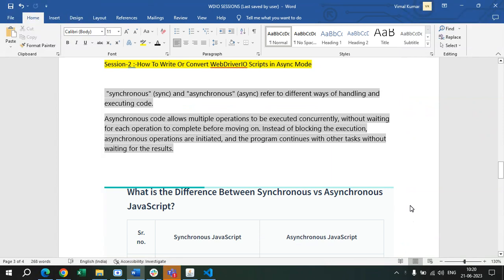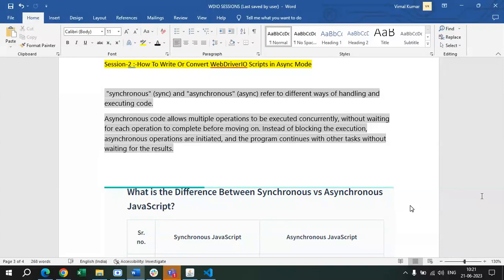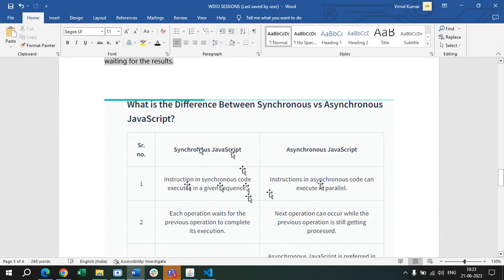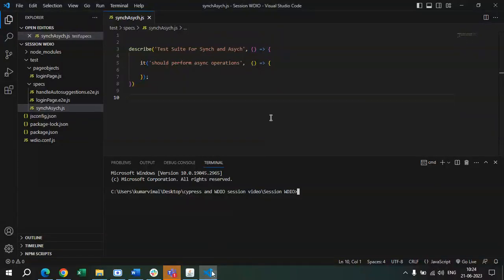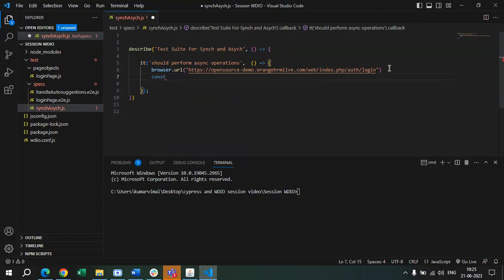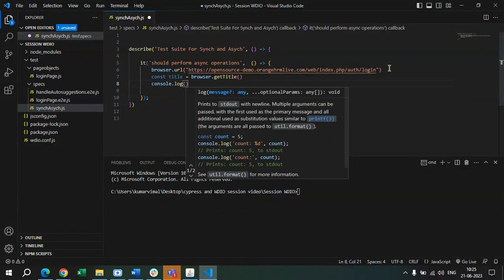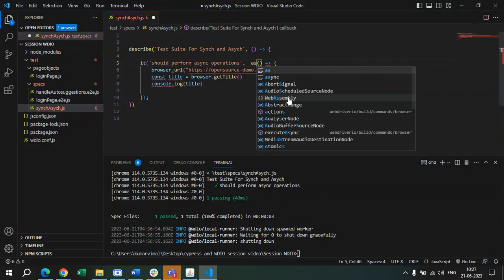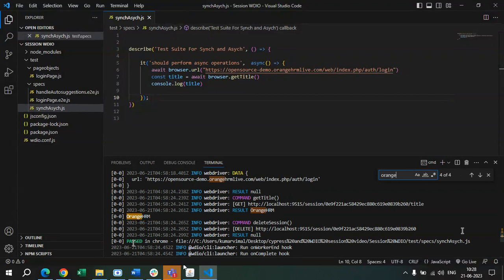Convert WebDriverIO Scripts in Async Mode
About Content:
1. Convert WebDriverIO Scripts in Async Mode